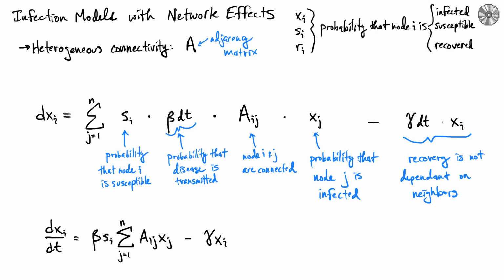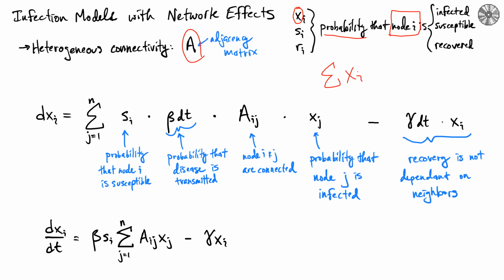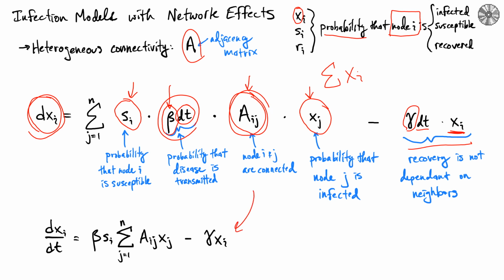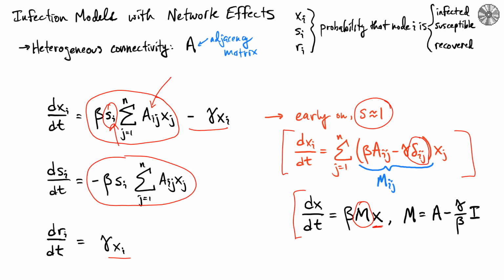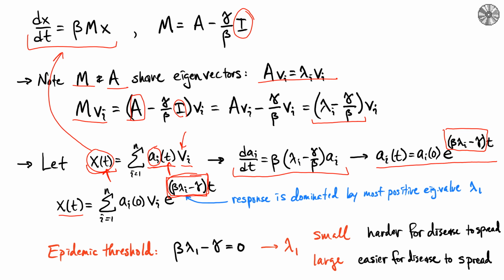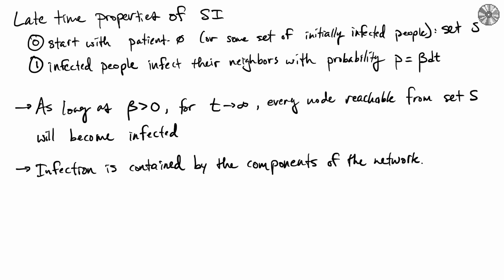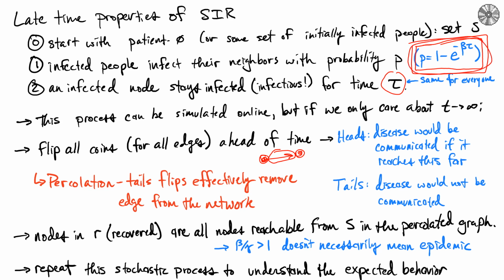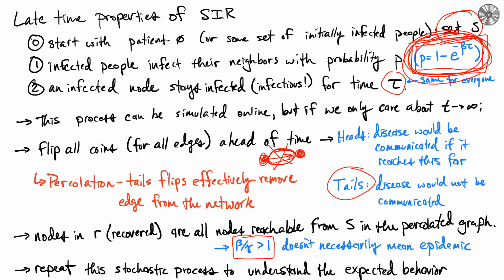Class 21: Network Infection Models